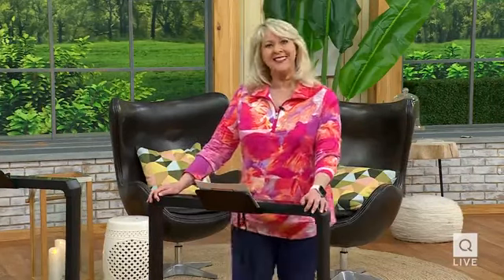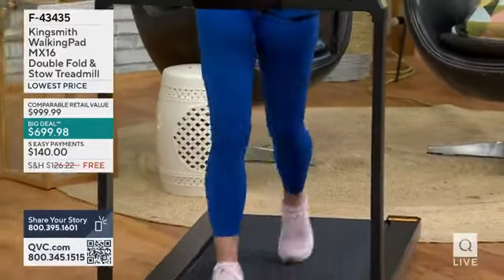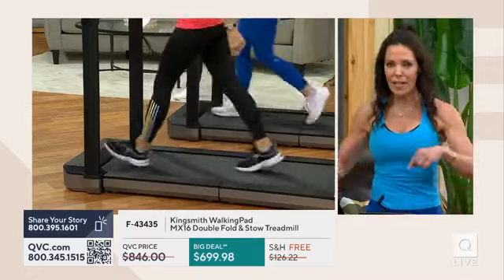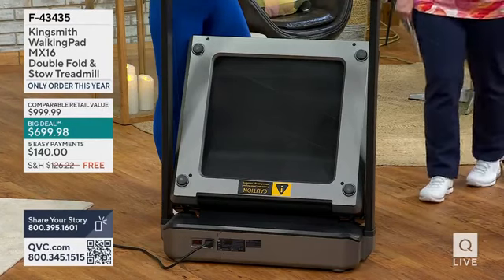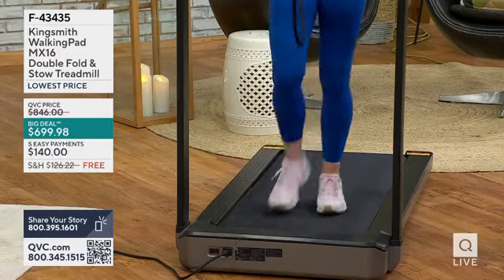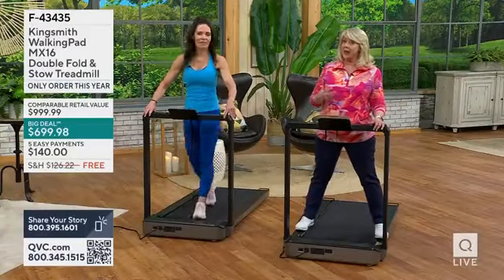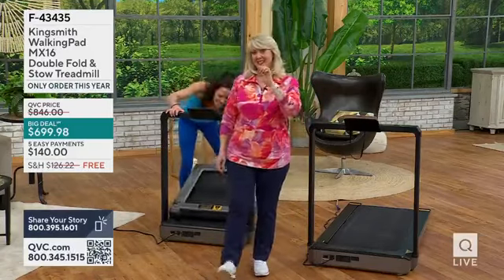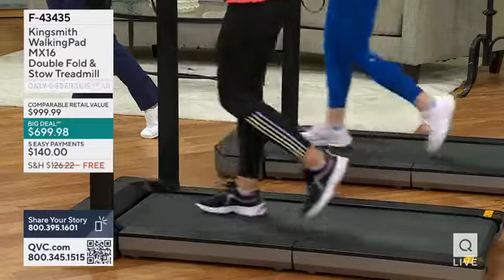Kingsmith WalkingPad MX16 Double Fold & Stow Treadmill QVC April 17th 2024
Kingsmith WalkingPad MX16 Double Fold & Stow Treadmill full presentation on QVC April 17th 2024. Host: Mary Beth Roe